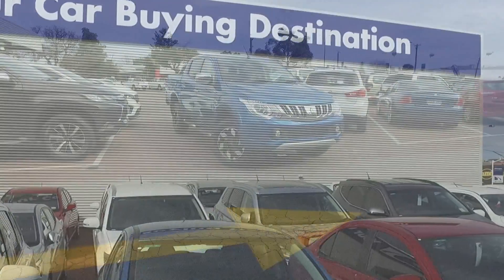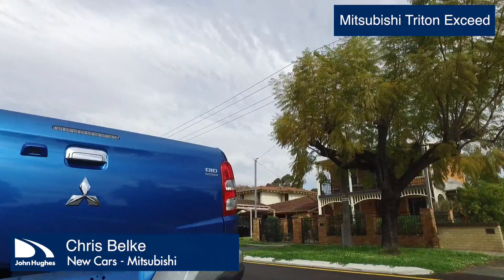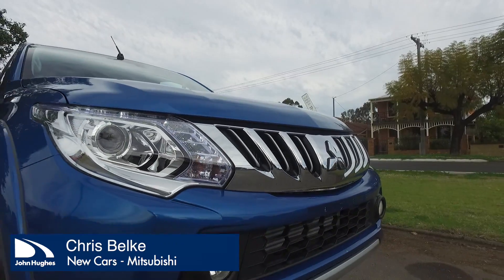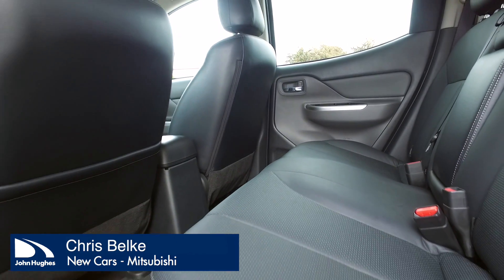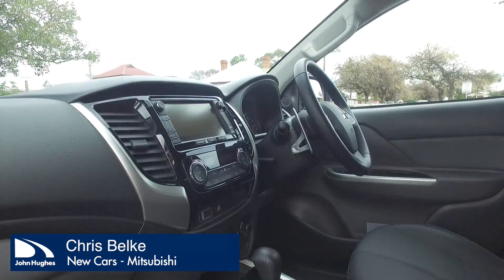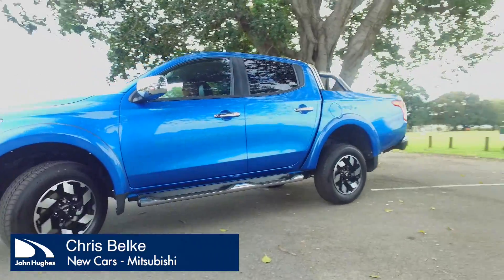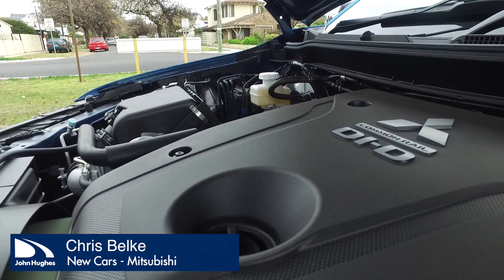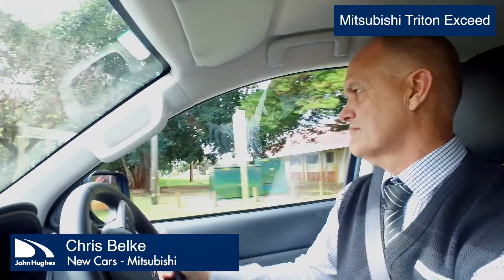Chris B Mitsubishi Triton Exceed